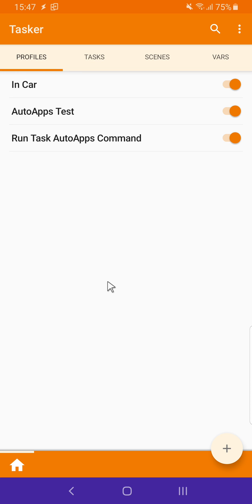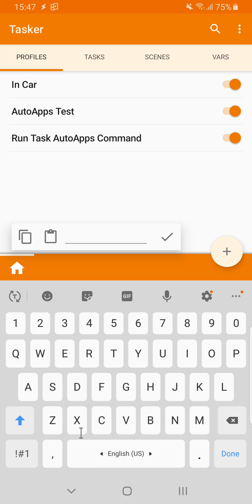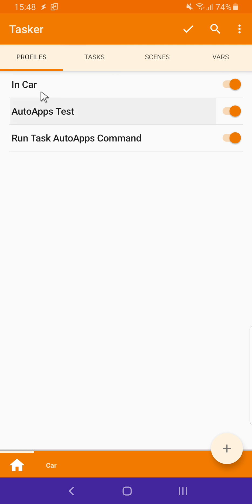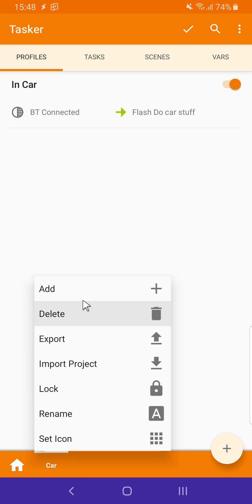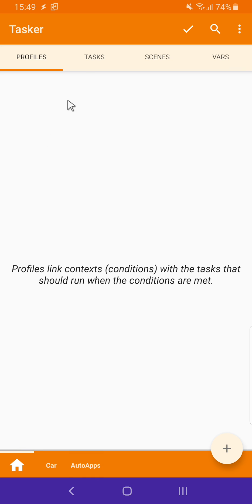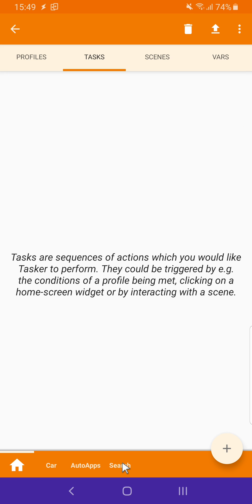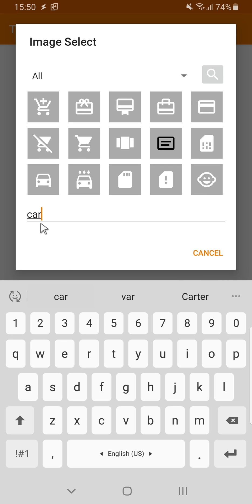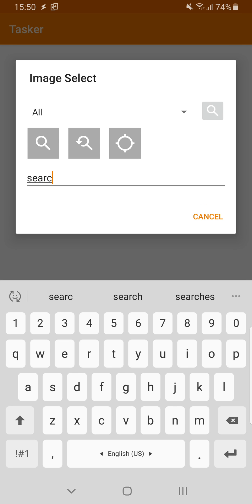Tasker - Your First Project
Learn what a project is and how to create your very first one!